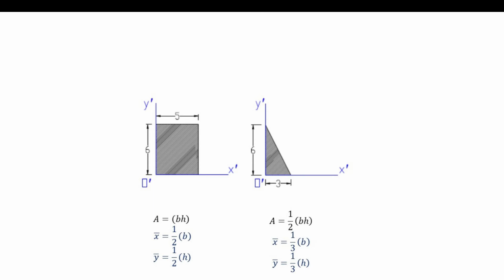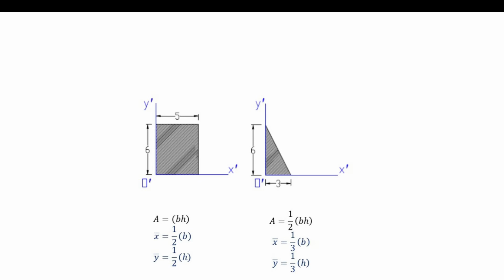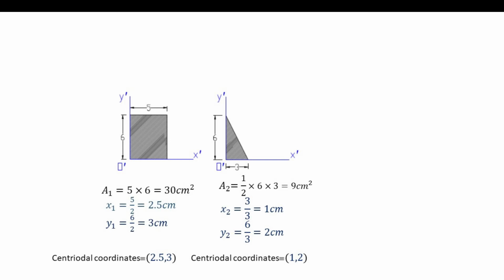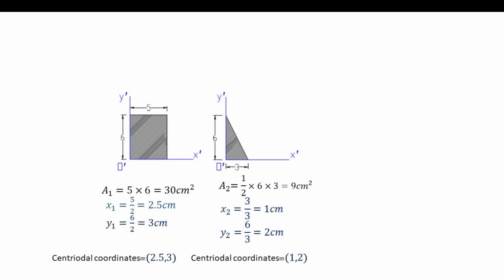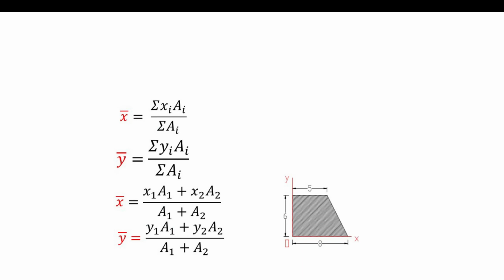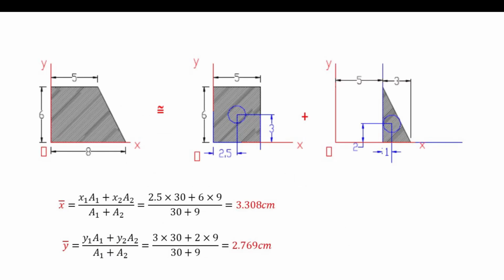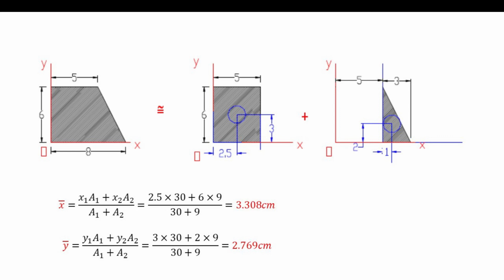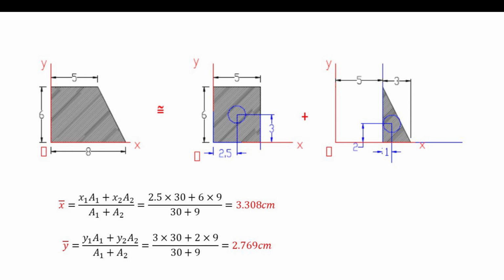Centroid of composite areas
Centroid of composite area-Solved example.